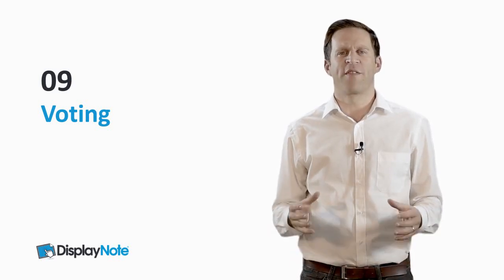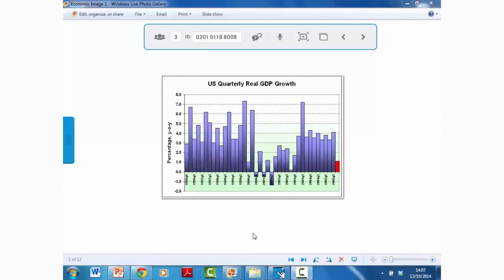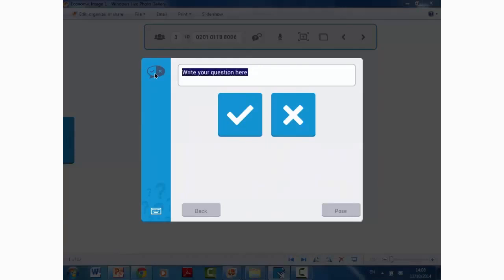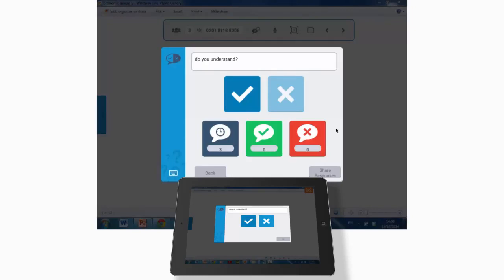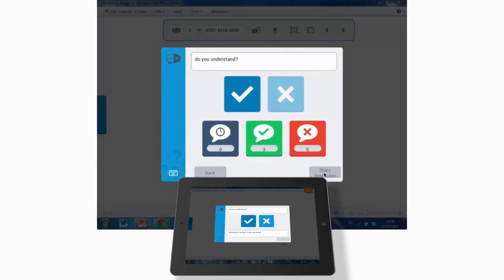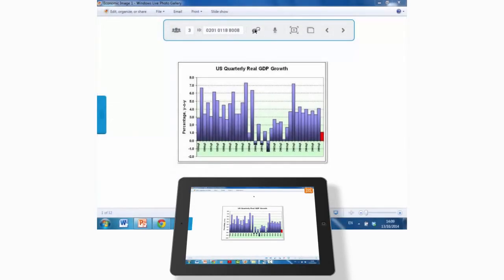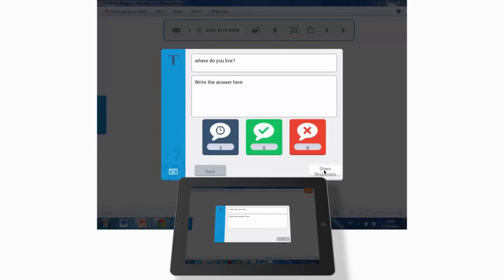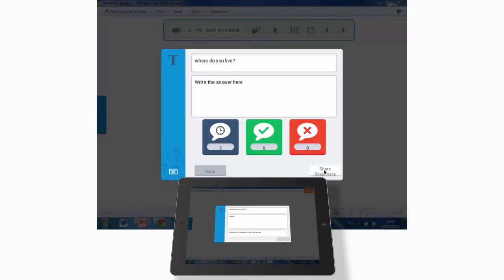09 Display Note - Voting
DisplayNote allows you wireless presenting, collaborating and sharing information across all the major platforms including iOS, Android, Windows and Mac OS. DisplayNote changes the way we present and participate.